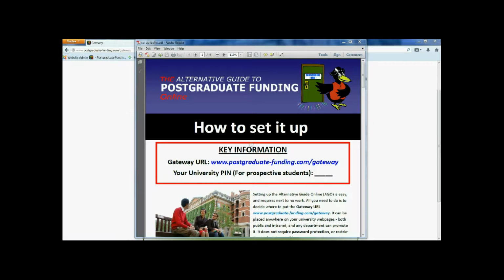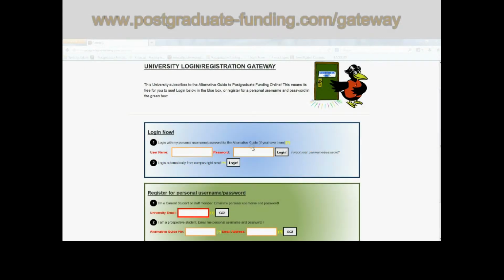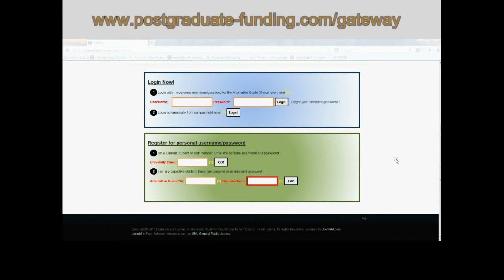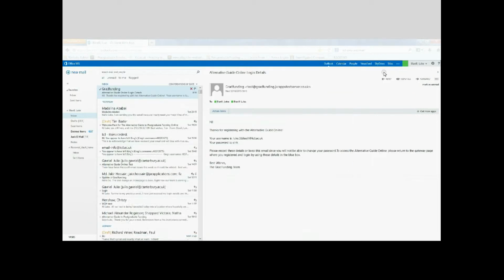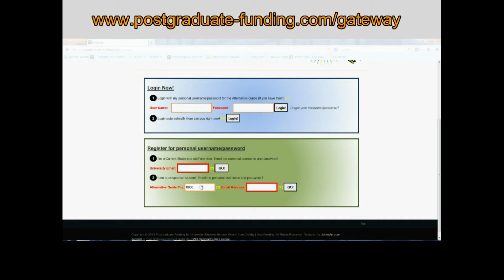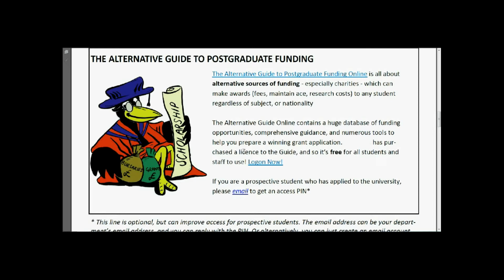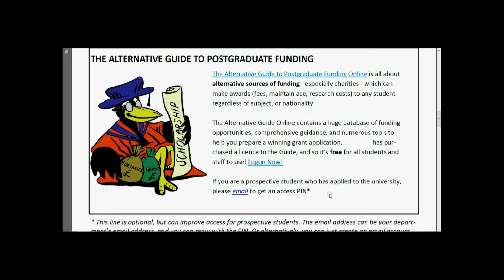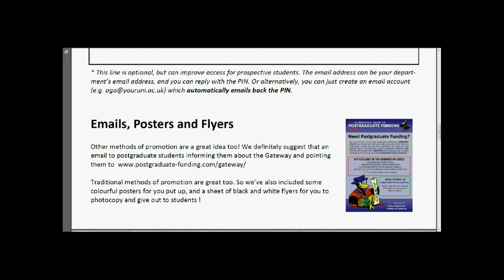How to Access the Alternative Guide Online: for Staff_final